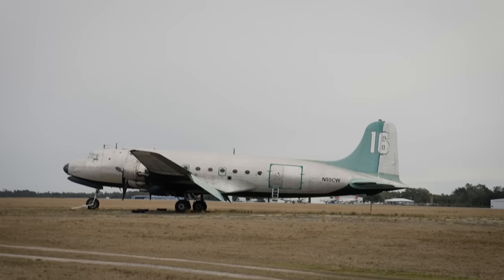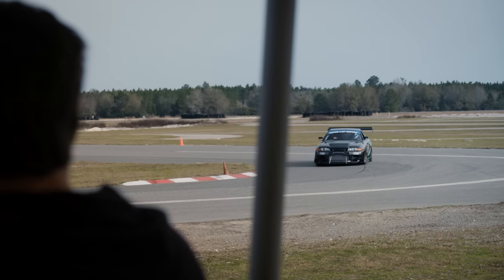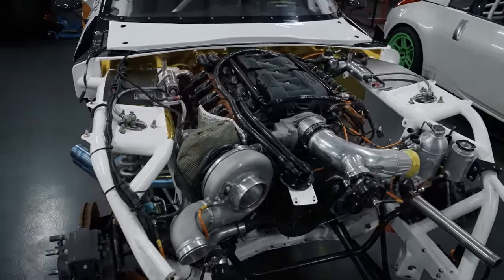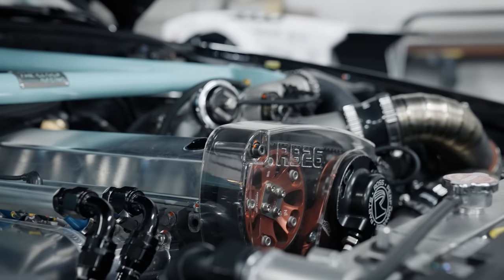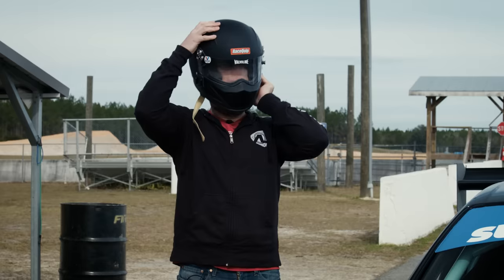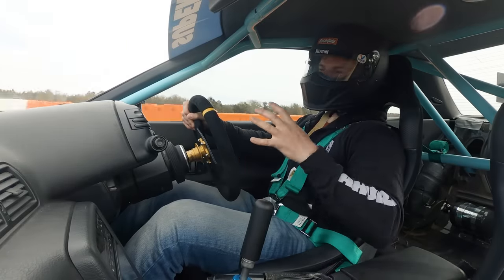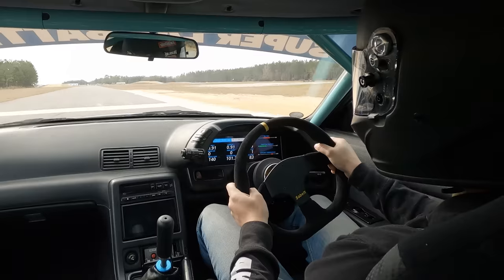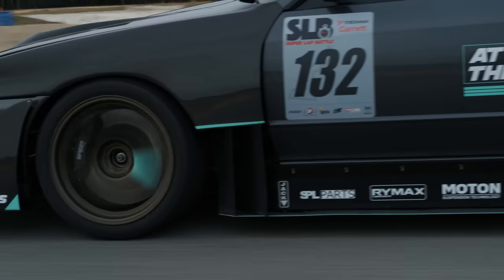Is this 850hp Nissan Skyline R32 GT-R Time Attack Monster the ultimate Godzilla? | American Tuned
In this instalment of American Tuned, Rob is in Florida to drive a Nissan Skyline R32 GT-R. You heard that right: Dahm vs Godzilla.

Shawn Bassett's time attack Skyline is destined for Pikes Peak and he's brought it to the track for a full shakedown. The car’s stroked and turbocharged RB inline-six produces an incredible 850hp and with some help from some pretty extreme aero, the car glues itself to the circuit. A seriously impressive build; one which Rob has fully fallen for...